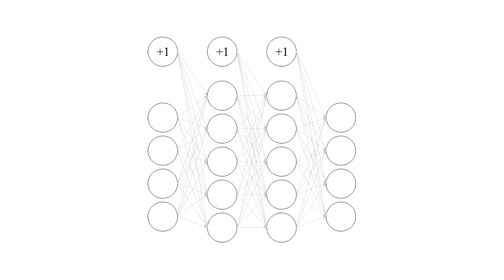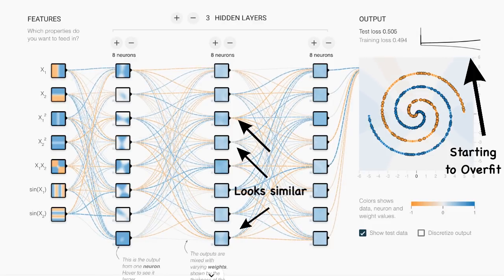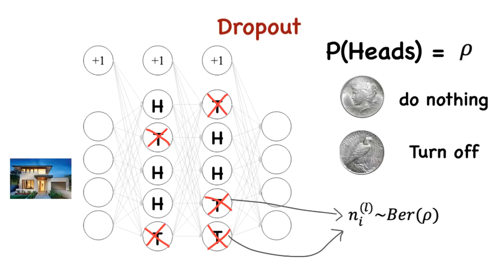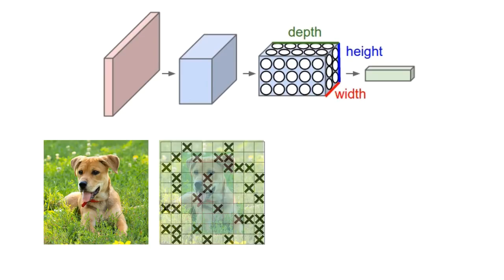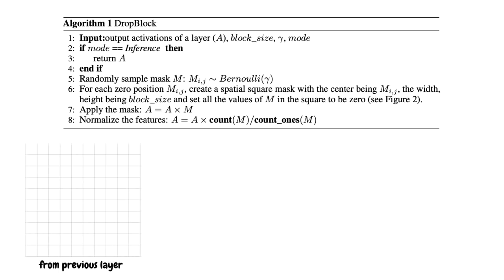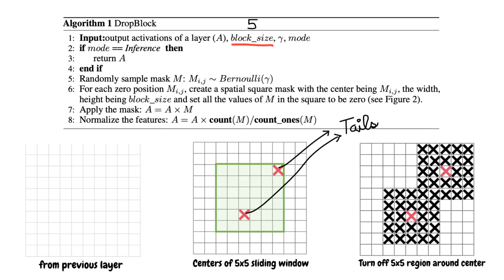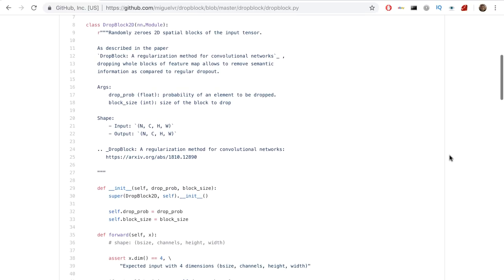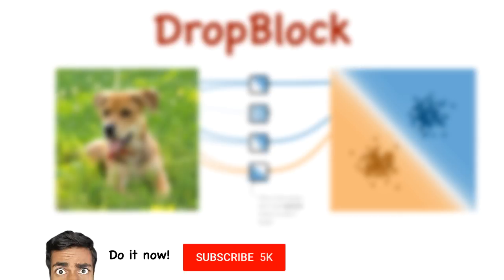DropBlock - A BETTER DROPOUT for Neural Networks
Dropout is a common method of regularization in neural networks. However, it doesn’t work too well in Convolution Neural network Architectures. We are going to understand why this is this case, and offer an alternative approach to regularization: DropBlock.

I don’t get many so I’ll read them all.

REFERENCES